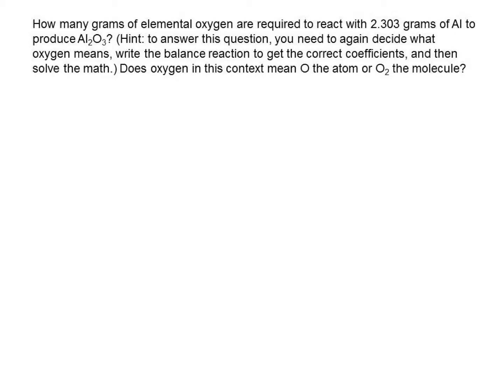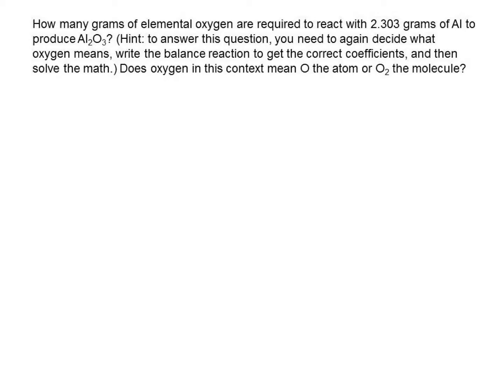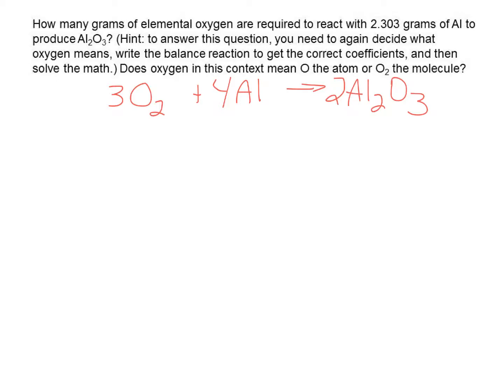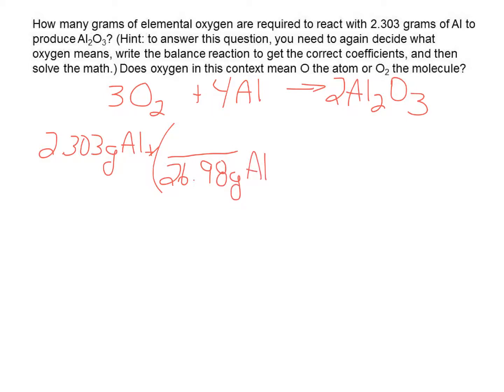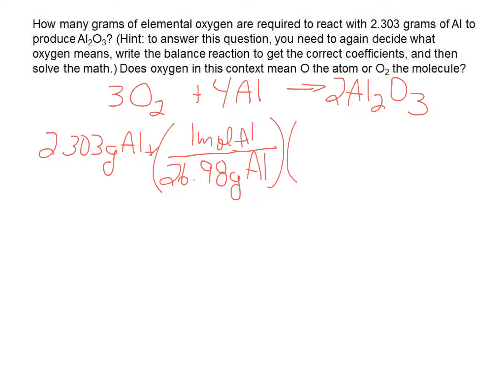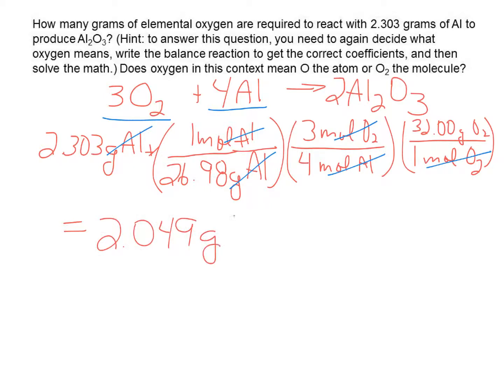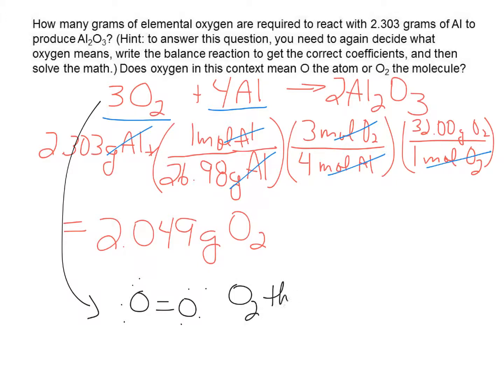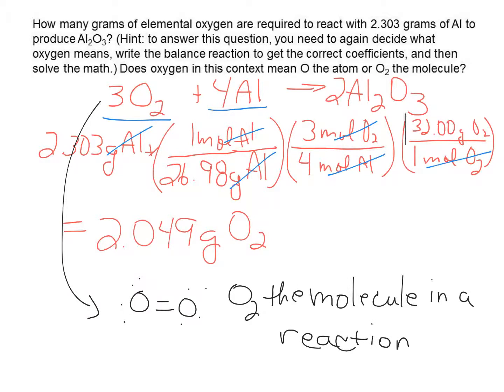PS#1, Q3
mass to mass in a reaction